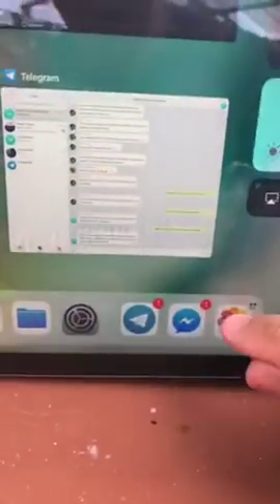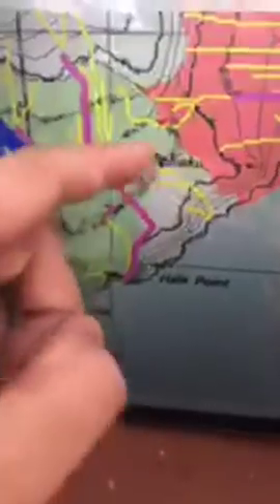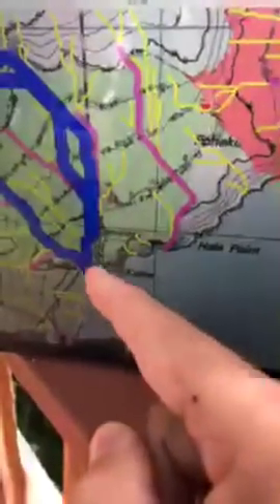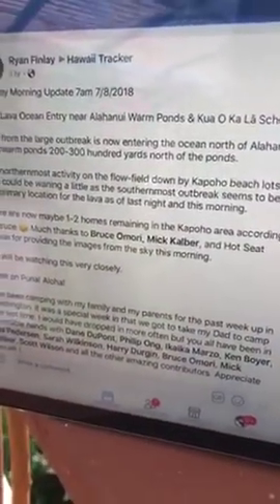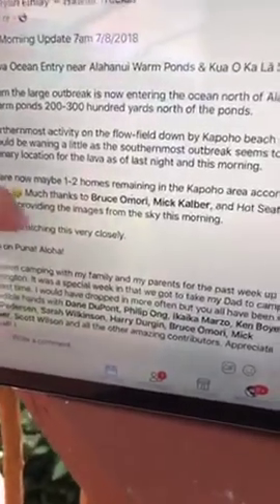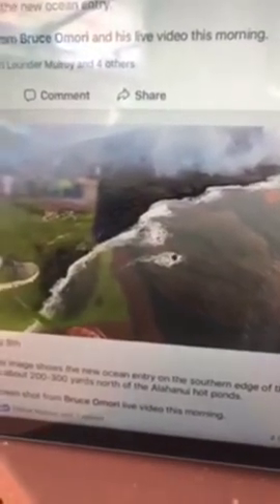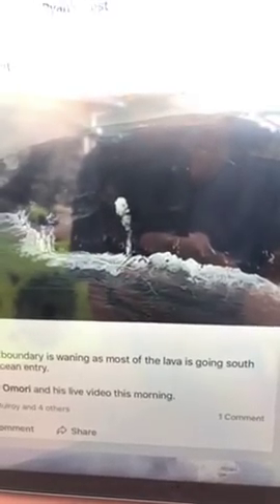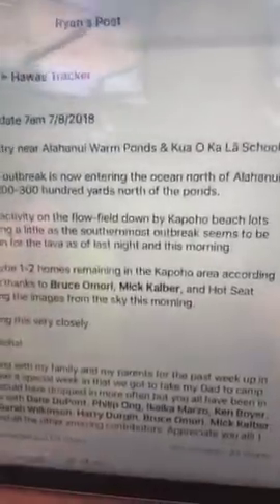July 8, 2018 Kīlauea eruption update with Ikaika Marzo -- Ponds spared by initial flow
Eruption update focused on the new southern Kapoho lava flow, which has spared Kua O Ka Lā, Ahalanui warm pond & Secrets surf spot in its initial burst to the ocean.